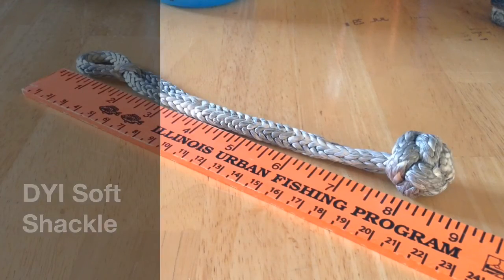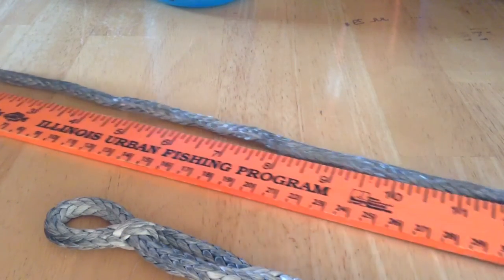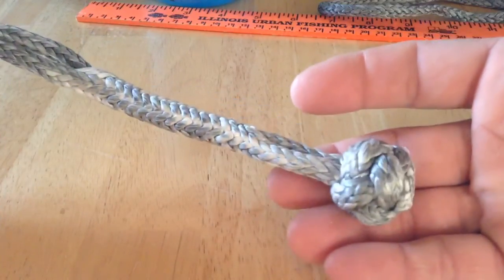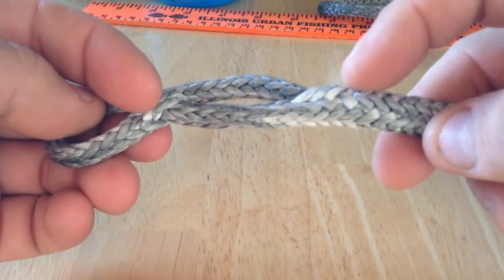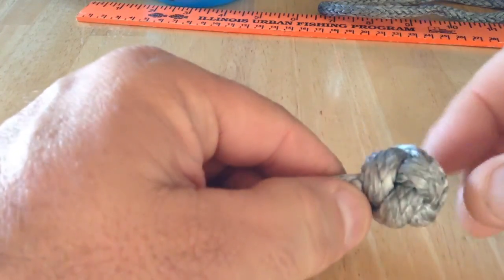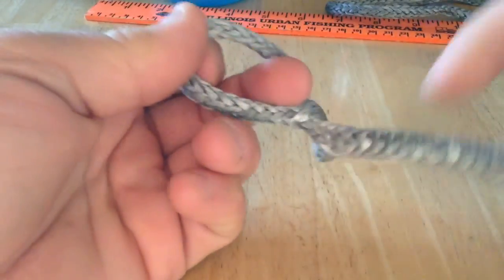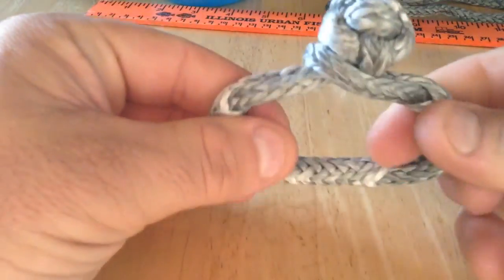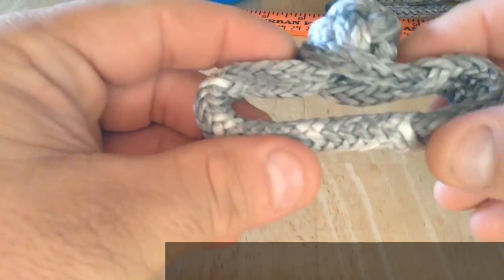DYI Soft Shackle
This is an examination of the soft shackle I made for non-critical sailing applications.

This is not instructions on how to make one.

Comparison of s.s. construction methods for maximum strength.